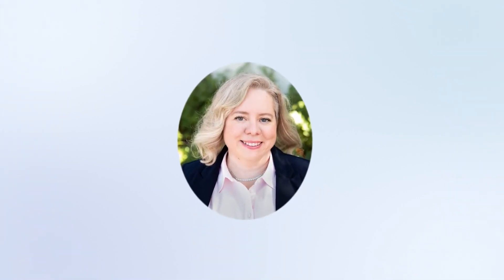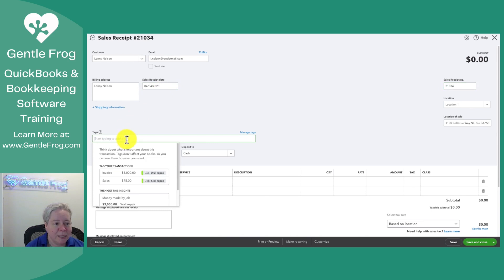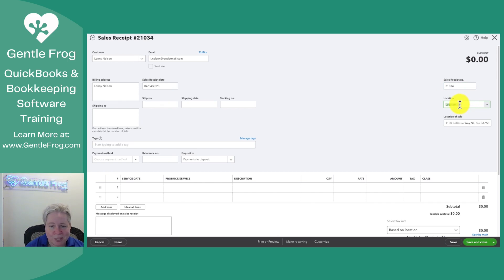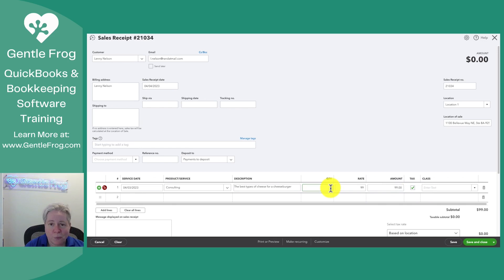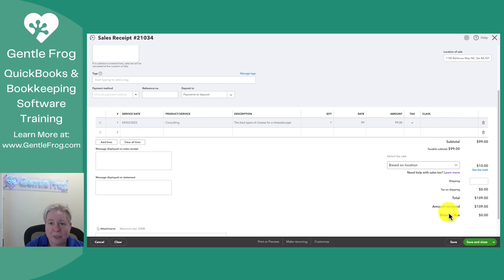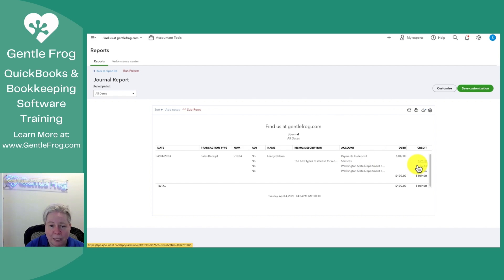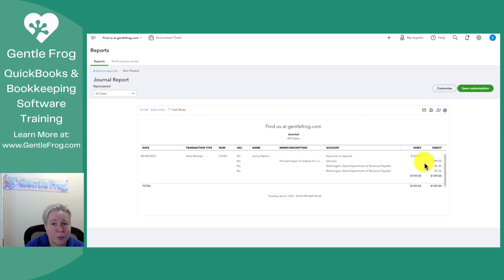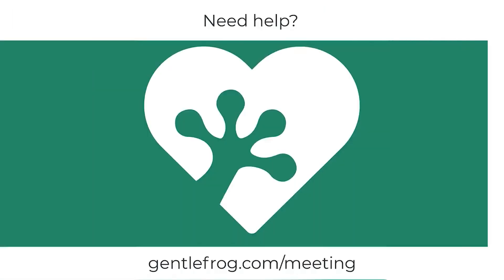How to Record a Sales Receipt in QuickBooks Online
When a customer/client pays for a purchase at the time of the transaction you record that using sales in QuickBooks Online.

In this video, I'll show you how to record a sales receipt in QuickBooks Online. We'll then take a look at the transaction journal and go over what happens within QuickBooks when you create a sales receipt.

Timestamps
00:00 - Intro
00:18 - + New button
00:40 - Fill in the Sales Receipt screen
01:57 - Adding Product/Service to your Sales Receipt
02:57 - Tax & Shipping
03:35 - Transaction Journal
05:11 - Payments to deposit
05:55 - Outro